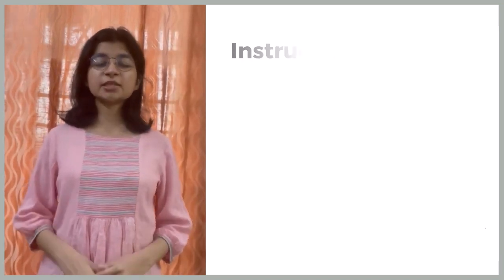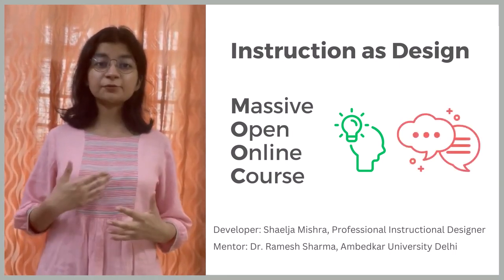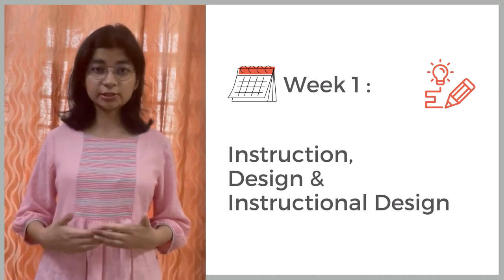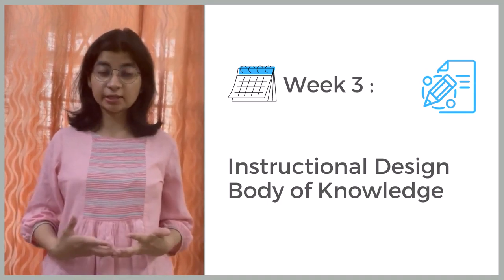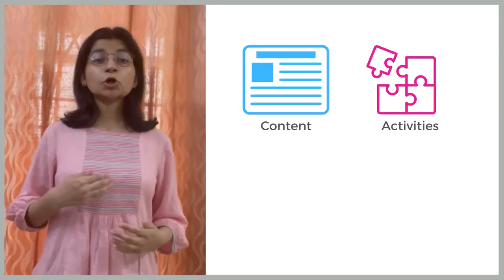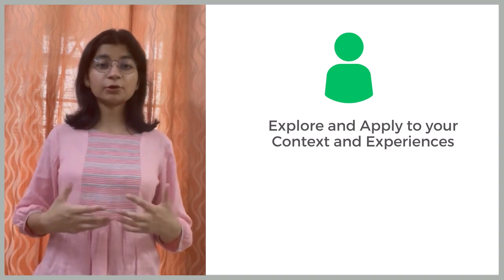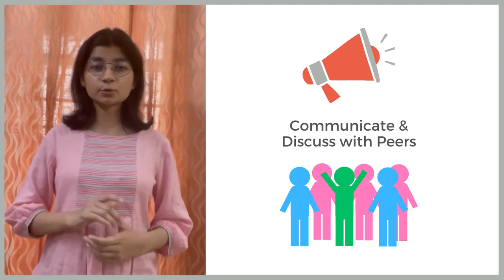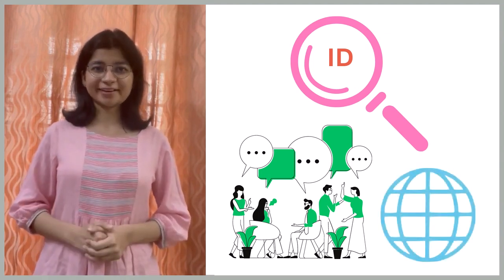Welcome to 4 Week self-paced MOOC "Instruction as Design"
We invite you to join an online course, "Instruction as Design, " a 4 week self-paced MOOC. It empowers you to harness the potential of Instructional Design for social impact.
The course is developed by Shaelja Mishra under the mentorship of Dr. Ramesh Sharma.

Instructional design has evolved into an impactful field for a better world. This is the driving principle behind this course which will help you understand and appreciate the potential of instructional design and arm you with the knowledge to become a confident and informed advocate of it.

To join the course, please copy and paste the below link for enrolling 👇